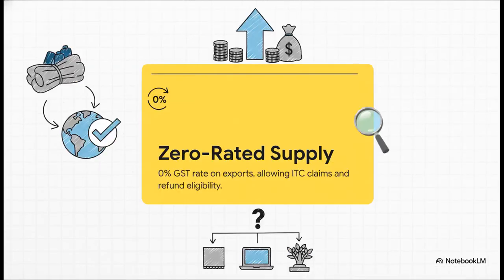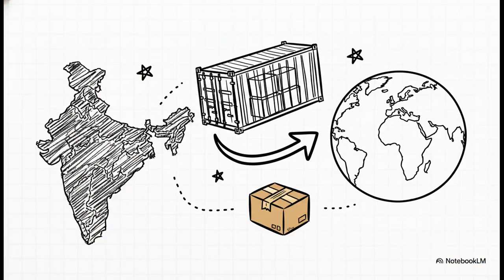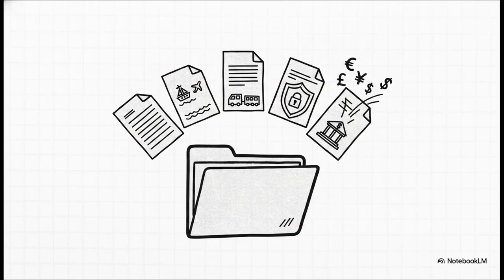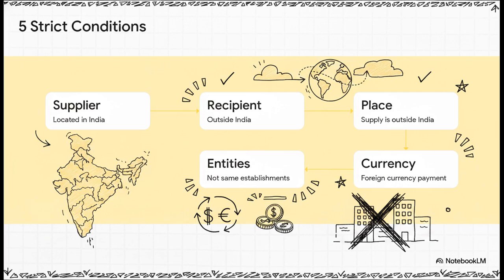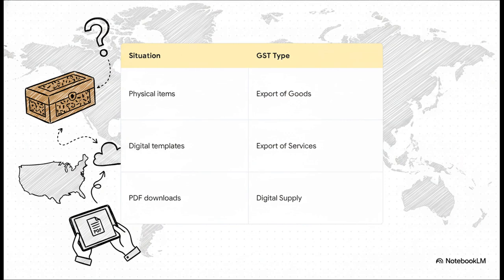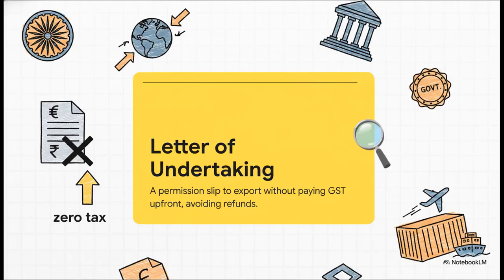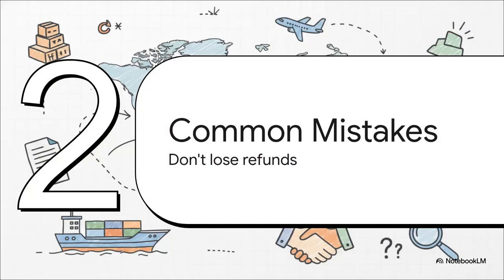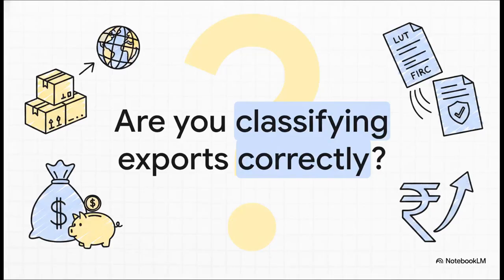Export of Services vs Export of Goods GST Explained with Examples !!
Export of Goods vs Services Under GST | Complete Hindi Guide
GST on Export of Services & Goods Explained Simply
Export of Services vs Export of Goods | GST Rules 2026
Etsy Sellers ke Liye Export GST Rules Explained
GST Export Rules for Freelancers & Online Sellers
Export of Goods vs Export of Services in GST with Examples
LUT, IGST Refund & Export GST Explained in Hindi
Foreign Clients par GST Kaise Lagega? Complete Export Guide
Digital Products vs Physical Products GST Export Rules
YouTube Description

Export of Services aur Export of Goods me kya difference hota hai?
Is video me hum GST ke under dono concepts ko simple Hindi me examples ke saath samjhenge.

Topics Covered:

Export of Goods kya hota hai?
Export of Services kya hota hai?
GST me Zero Rated Supply
LUT under GST
IGST Refund Process
Etsy Sellers GST Rules
Freelancers ke liye GST
Digital Products GST
Foreign Clients par GST
Export Invoice Format
Shipping Bill & FIRC Explained

Examples Included:

Etsy Seller
Freelancer
Digital Products
Physical Products Export
Foreign Consultancy Services

Agar aap Etsy Seller, Freelancer, Exporter, Digital Product Seller ya Online Business Owner hain to ye video aapke liye bahut useful hogi.

export of services gst
export of goods gst
gst on export services
gst export rules
lut under gst
igst refund process
export invoice gst
freelancer gst india
etsy seller gst
digital products gst
foreign client gst
gst for exporters
export under lut
shipping bill gst
firc export services
export of services vs export of goods
gst hindi
gst latest updates
online seller gst
india export gst rules
gst for digital products
export services examples
export goods examples
ss digital india